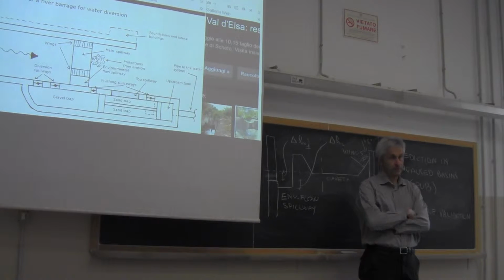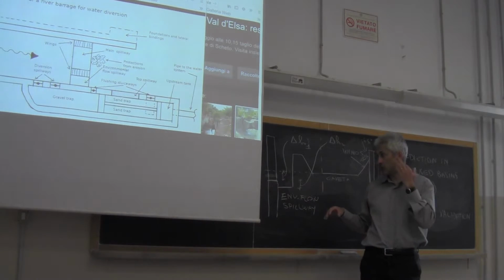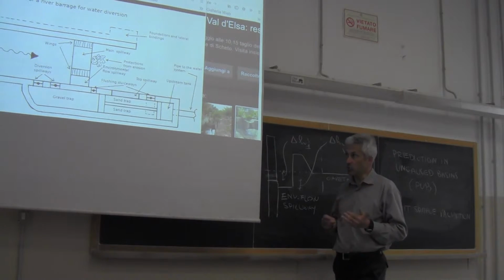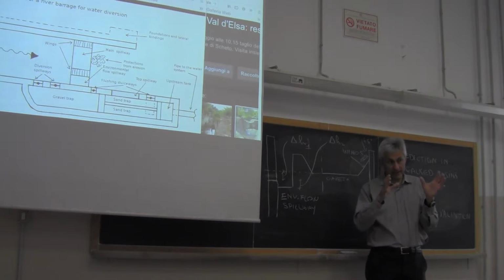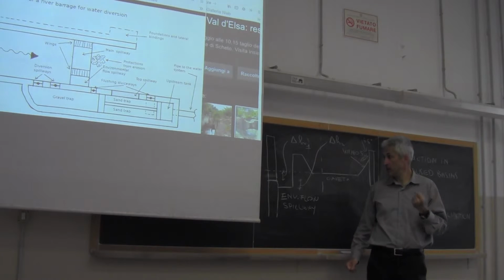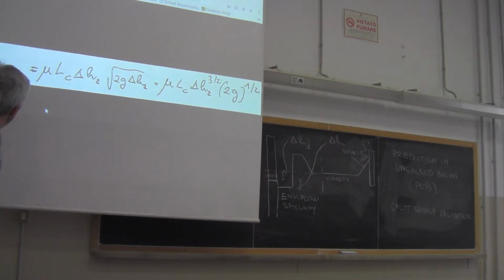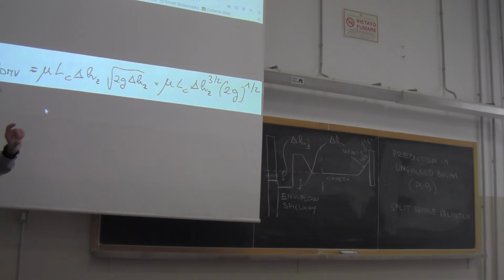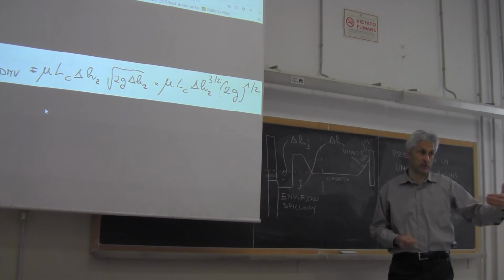Sustainable design of water resources systems - April 29, 2019 - Part 3